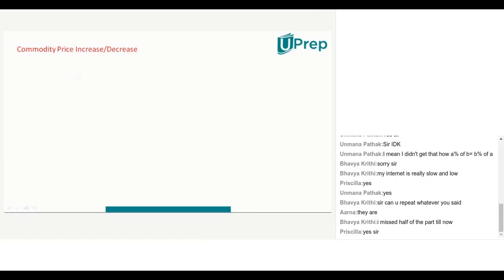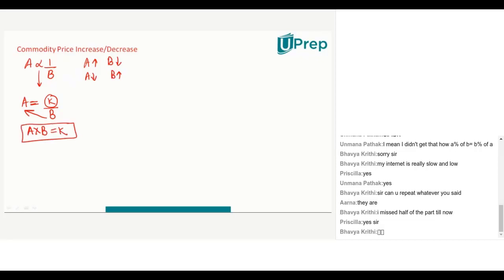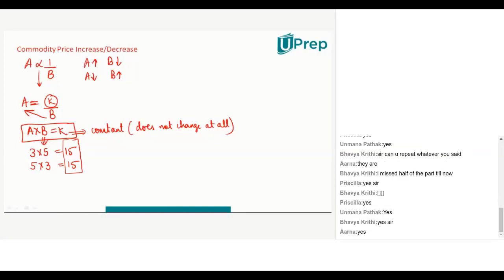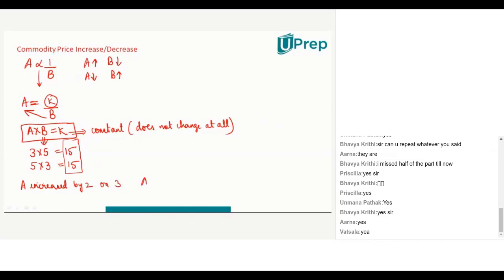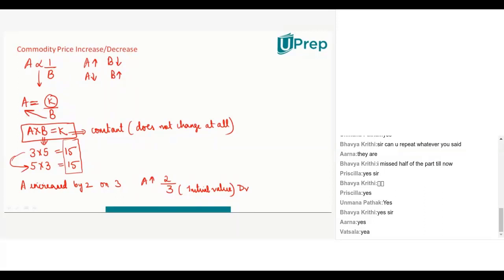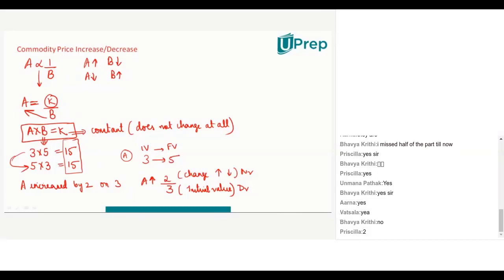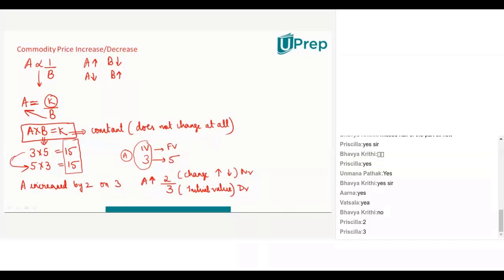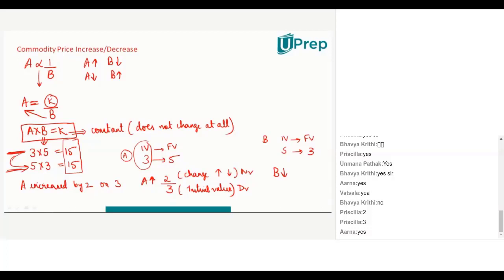Commodity Prices (Part-1) | Comparing Quantities | Maths | Class 7 | UPrep | IIT JEE/NEET/NTSE/NSO